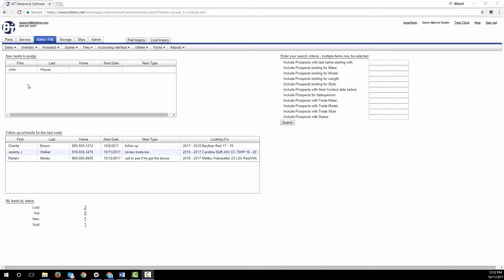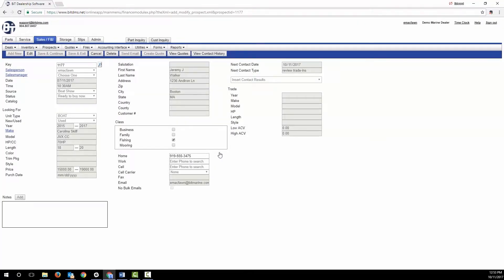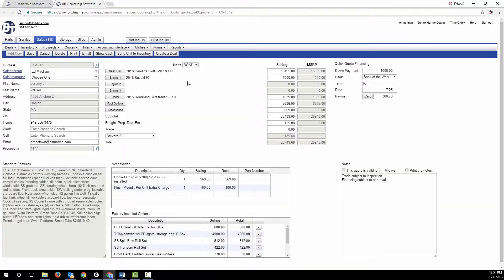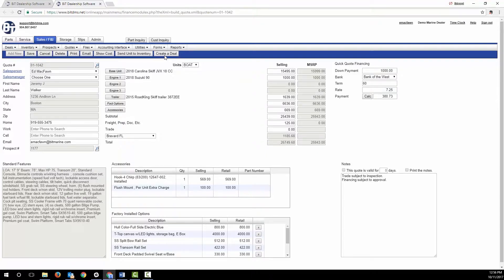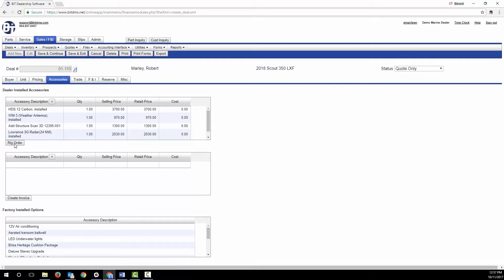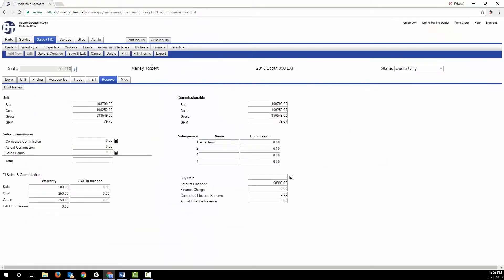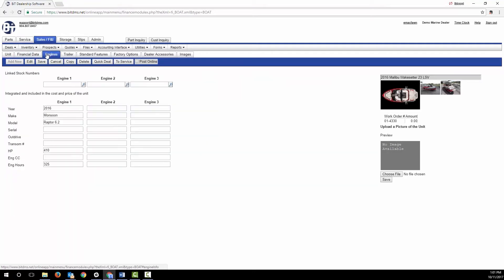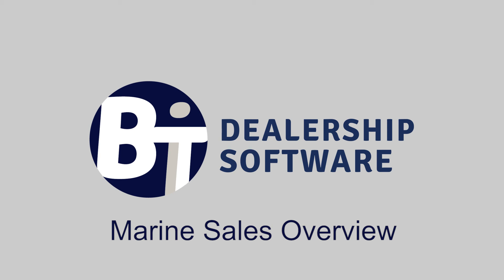BiT Marine Sales Software Overview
Marine sales and lead management software video